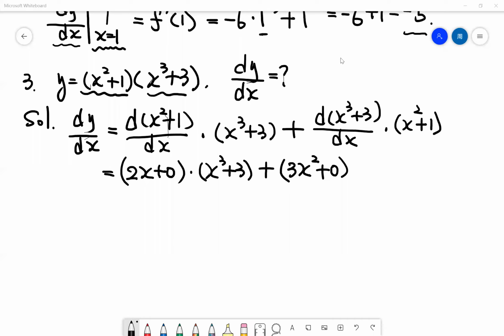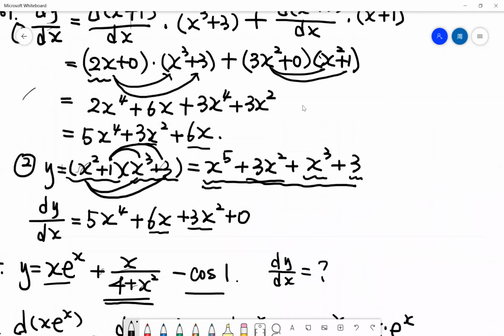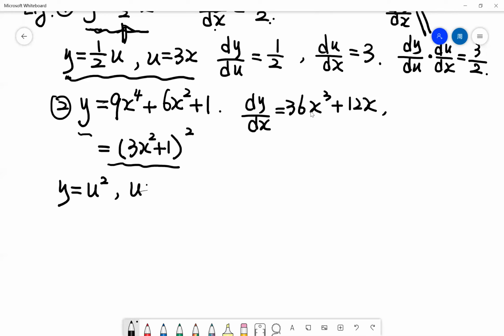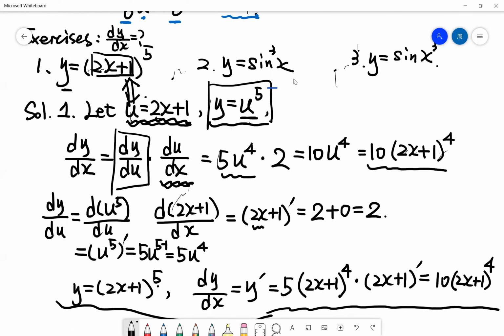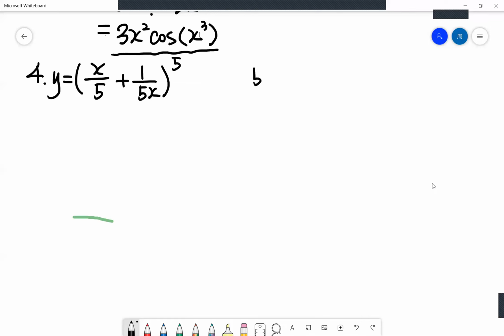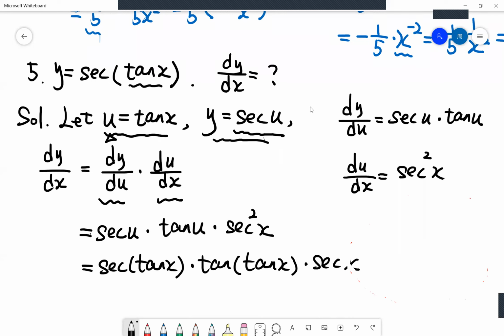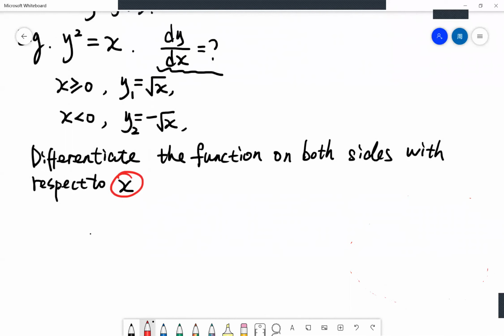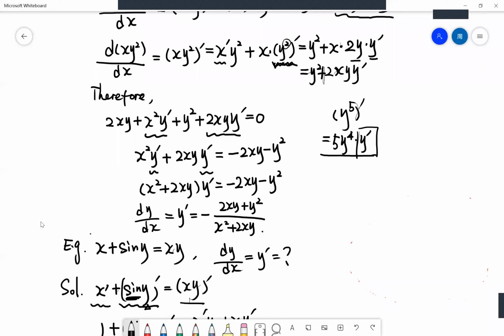Advance Mathematics Class-5|MS Zhou|Full Hd In English Version |SUES Education Center|part 2